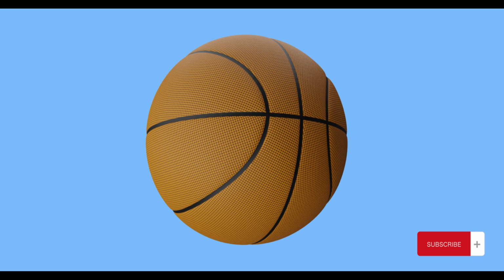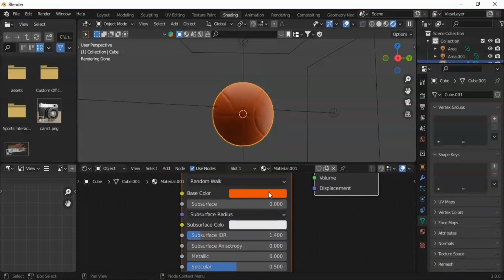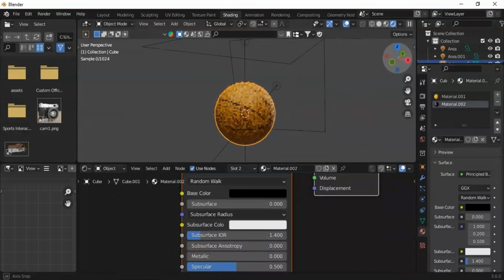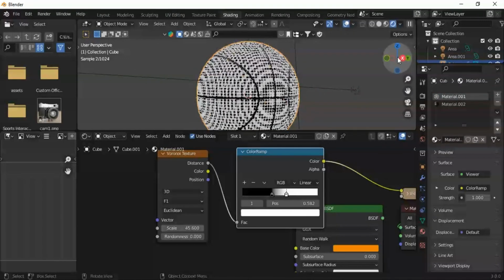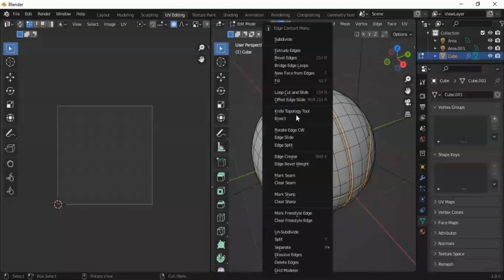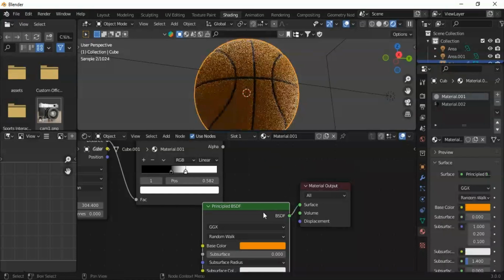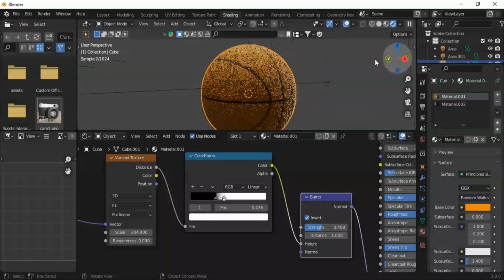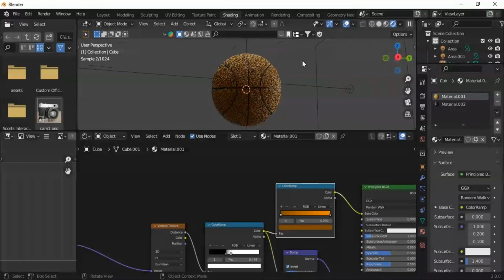Make a Basketball in Blender (Part2)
A beginner course to help create model like a pro in blender.